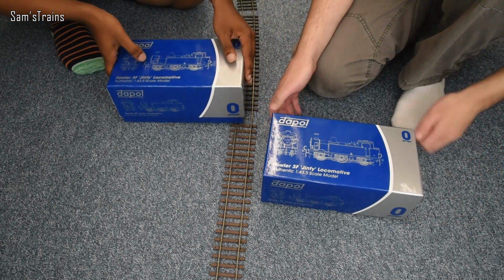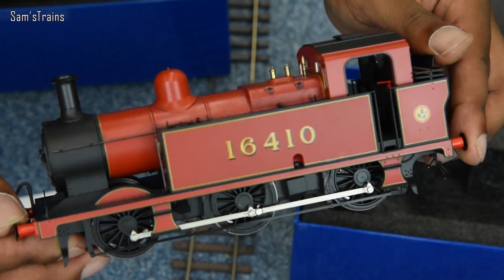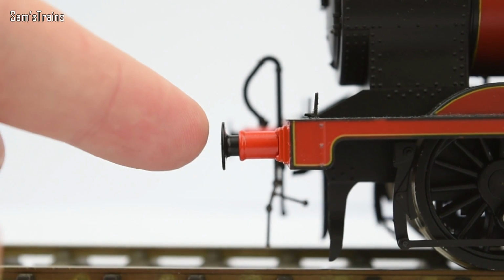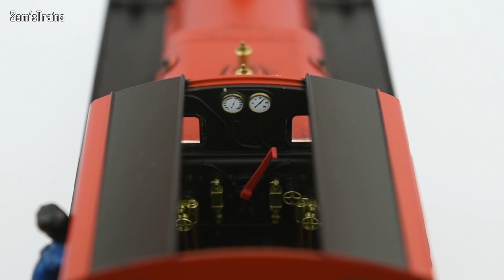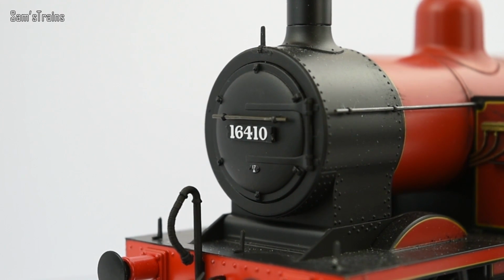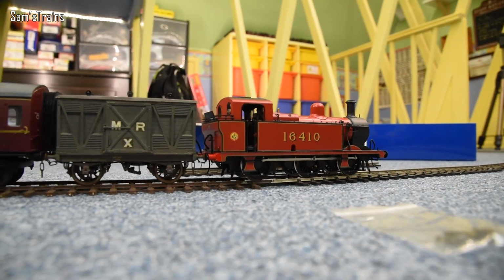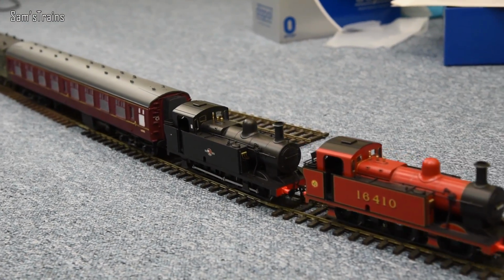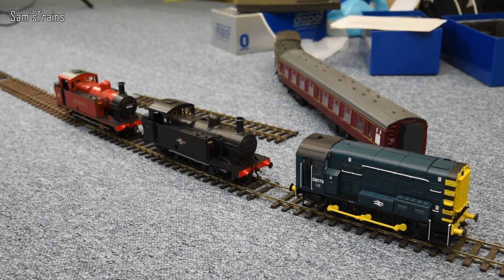Dapol O Gauge Jinty Unboxing & Review